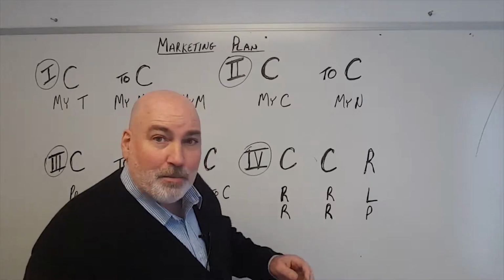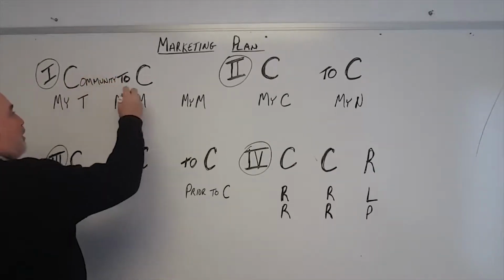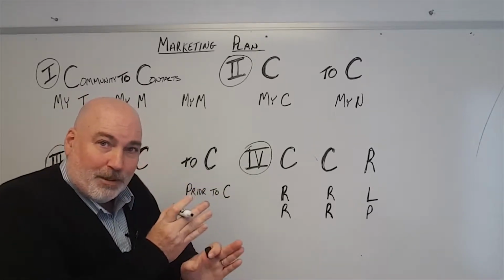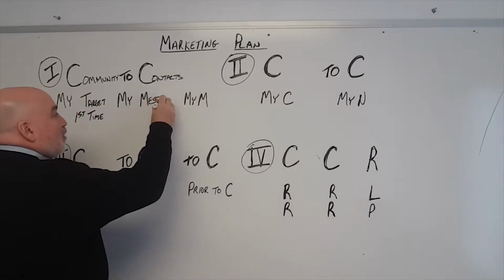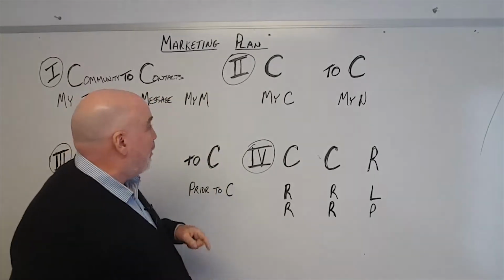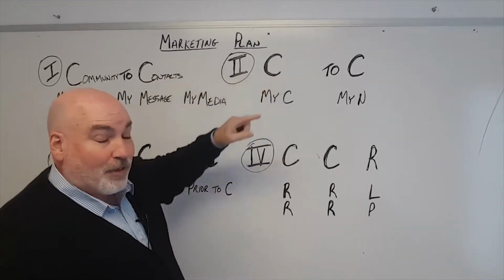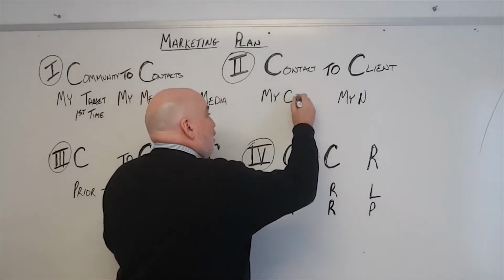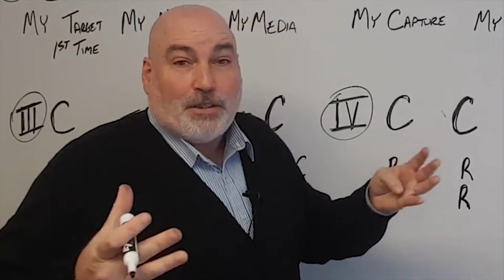1 Page Laser Like Marketing Plan